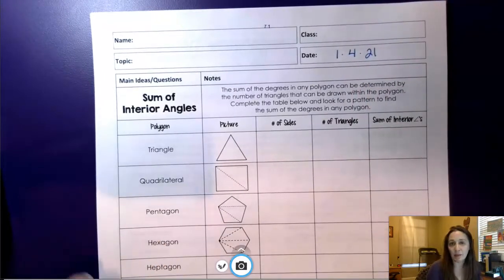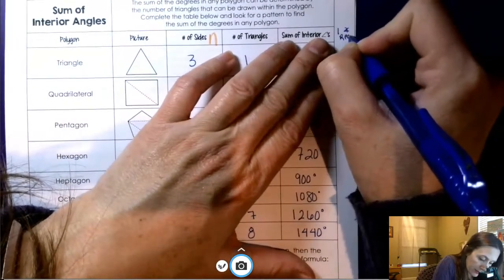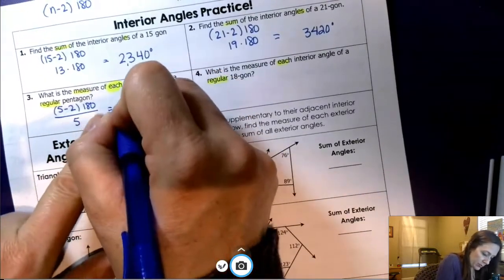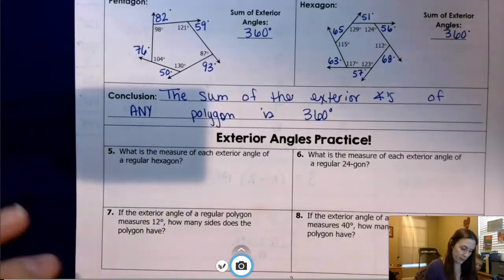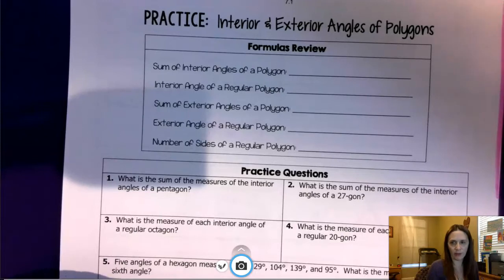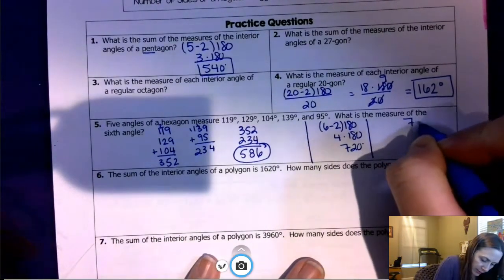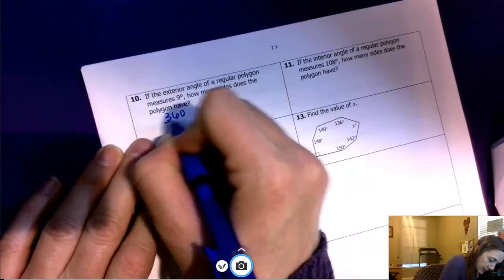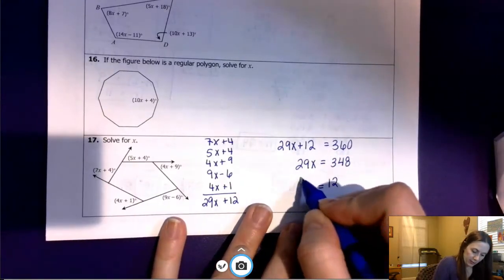GR: 7.1 Angles of Polygons